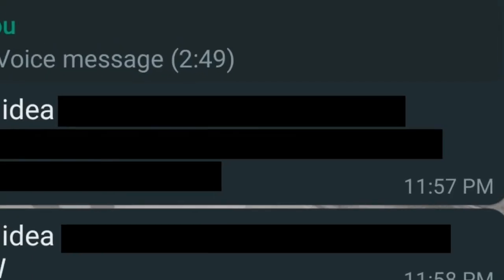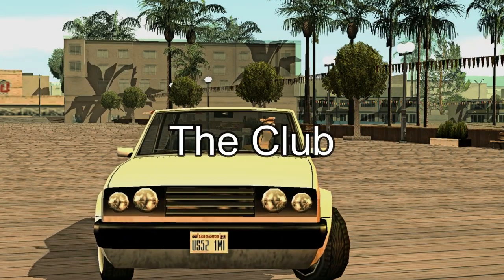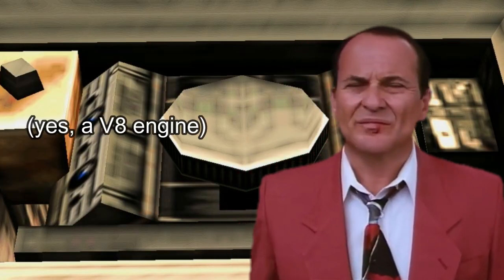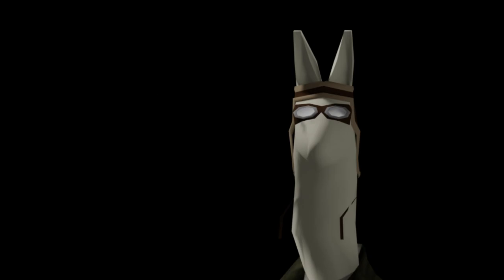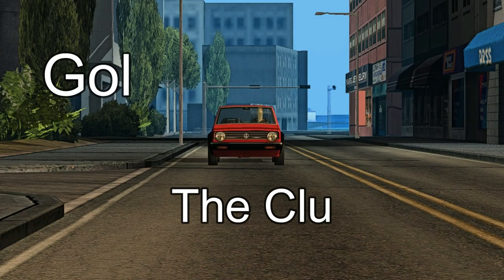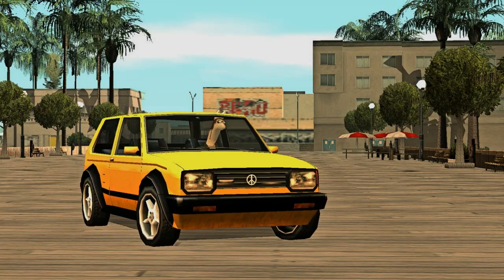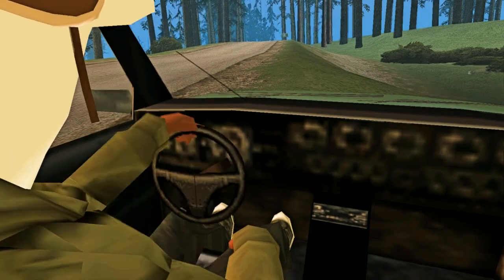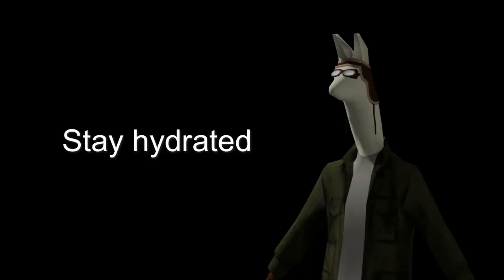Not a Club... It's the Clu! | O.M Project update | GTA:SA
The second one in our list of BF projects... The BF Clu!

Hope you like this brick as much as we do! And if so, give it a try here: